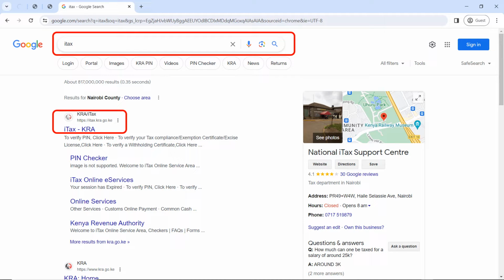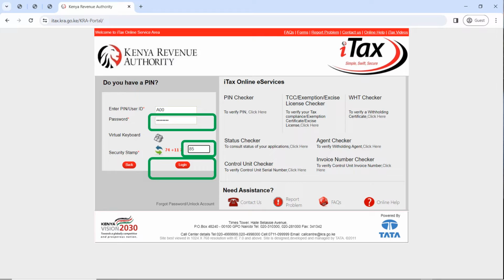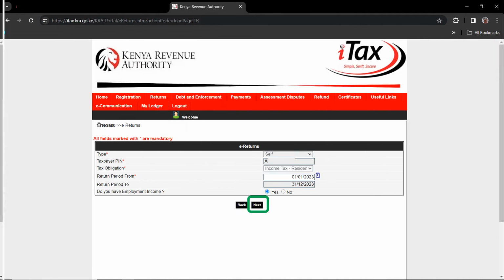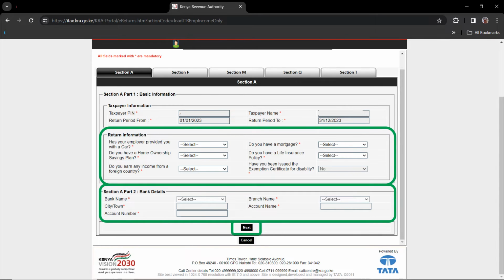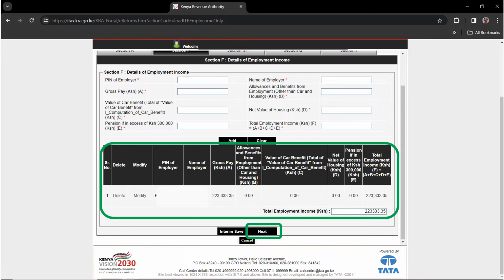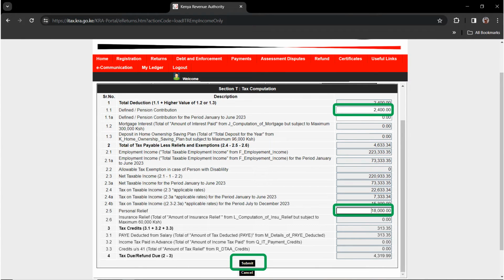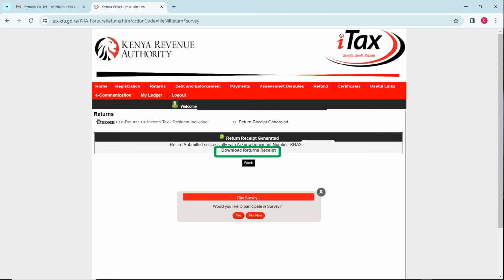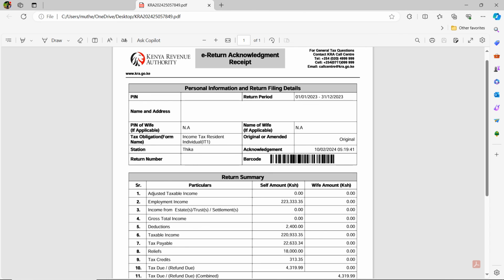Fast & Easy! How to File Your KRA Employment Returns on ITAX (Step-by-Step Guide)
Feeling stressed about filing your employment taxes on iTax? Don't worry, this video will guide you through the entire process step-by-step! We'll cover both the pre-populated option (if your employer has submitted your P9) and manual filing.

In this video, you'll learn:

How to access the iTax filing section
Using the pre-populated income option (saves time!)
Manually filing your employment income (with clear instructions)
Uploading your return and submitting it successfully
By the end of this video, you'll be confident in filing your employment taxes on iTax!

Don't miss out on this chance to clear your tax obligations and enjoy the benefits of the Amnesty!